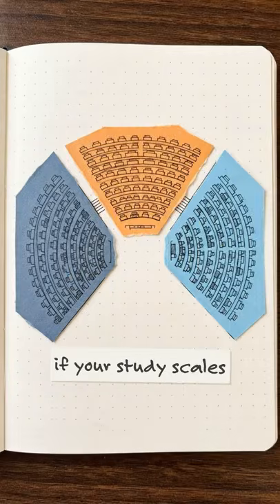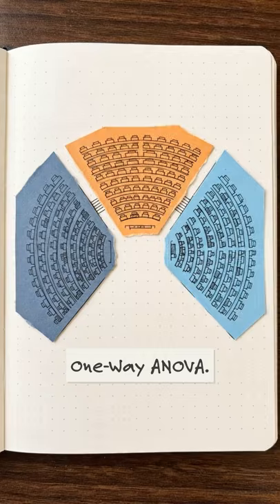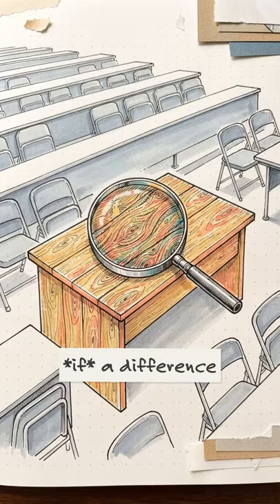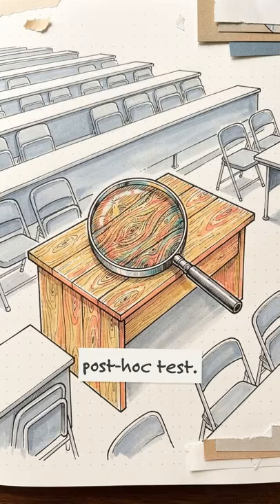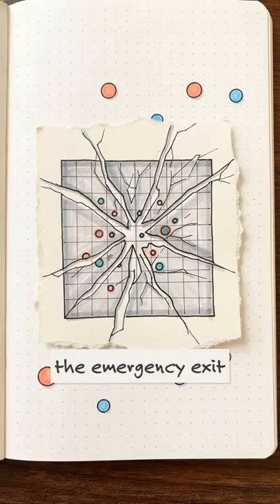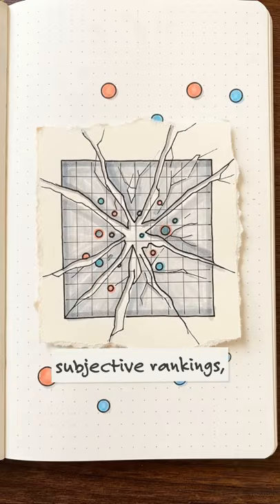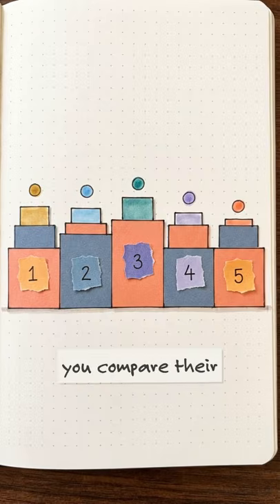Which Test Do I use In Spss?